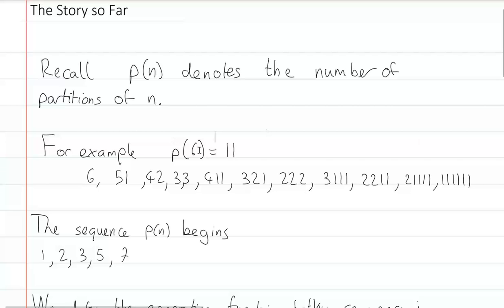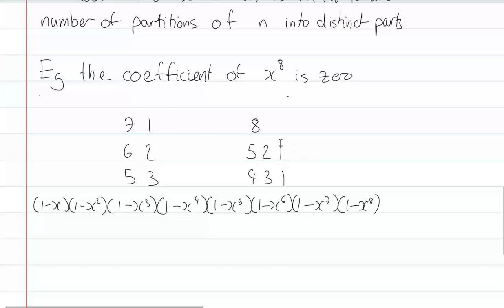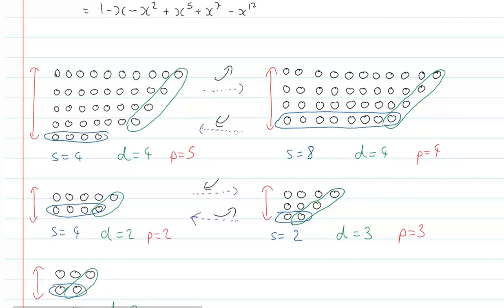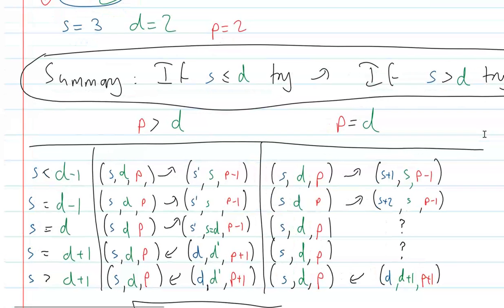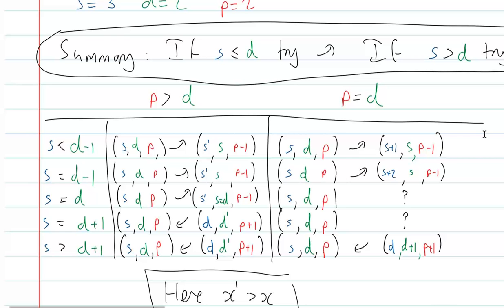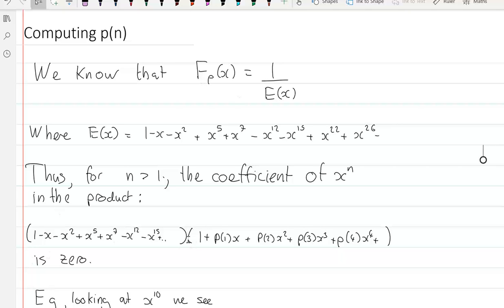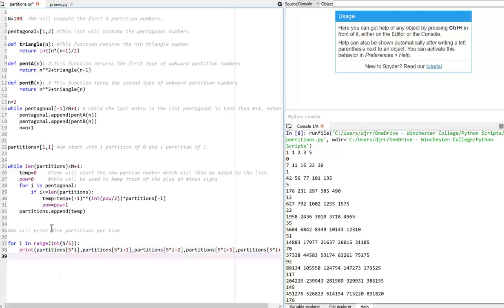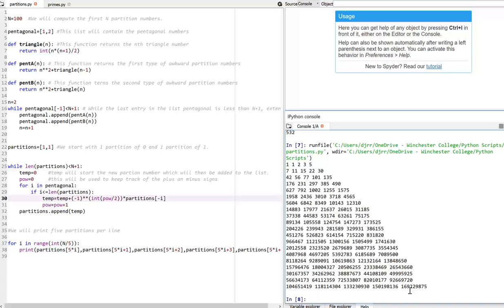Partitions and Pentagonal numbers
A video concluding our series on partitions numbers. We finally compute the number of partitions of 100.